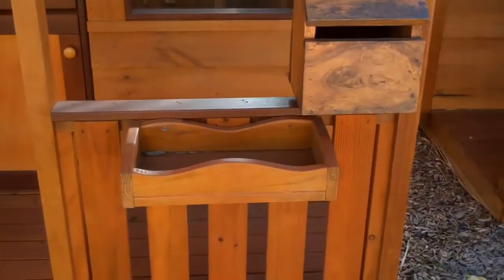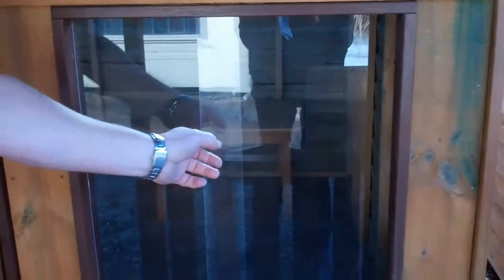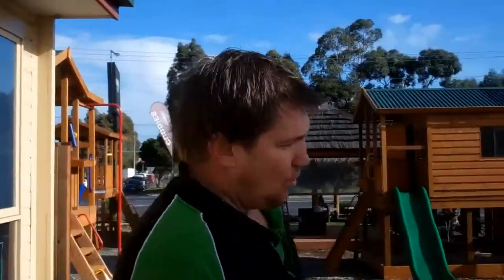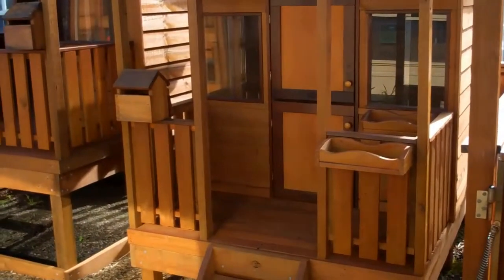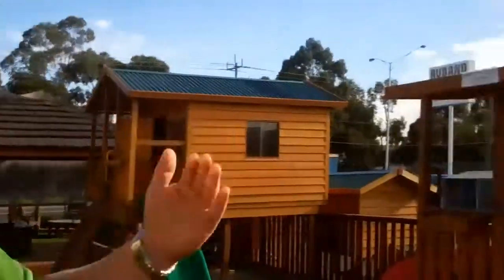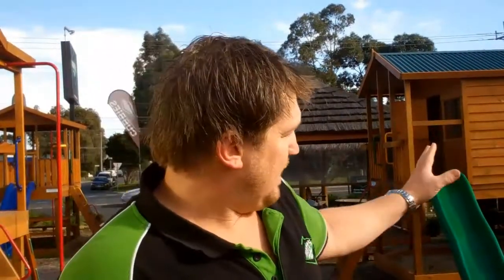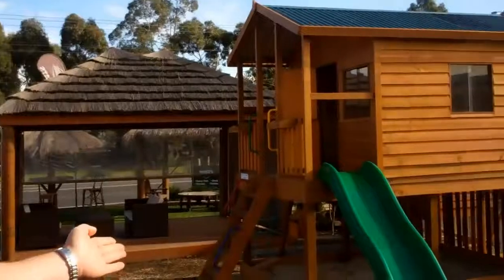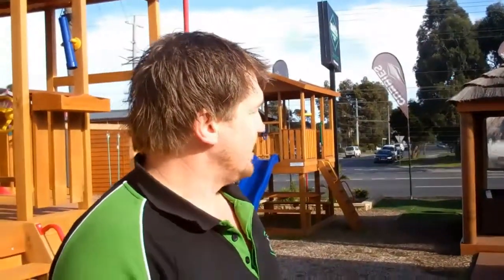Matt's Homes Kids Cubbies Product Range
In this video, Matt Chapman from Matt's Homes and Outdoor Designs talks you through his kids cubbies range. The timber cubby houses at Matt's Homes are all beautifully designed and built with environmentally friendly arsenic free treated pine and look like miniature houses. for their full product range, prices and more info.